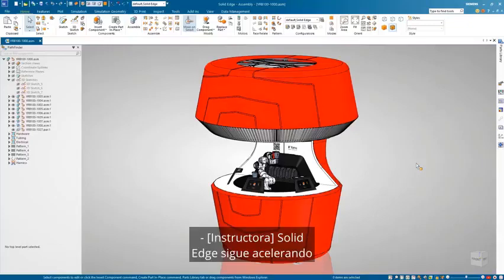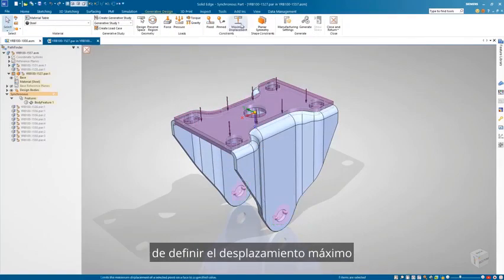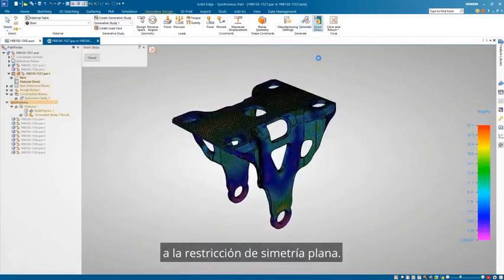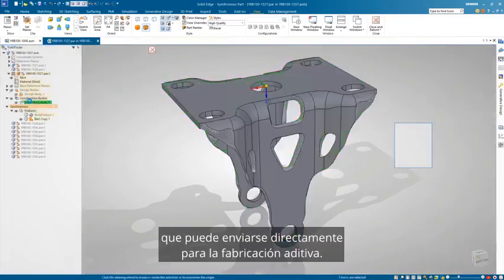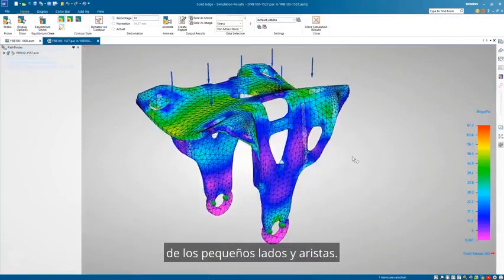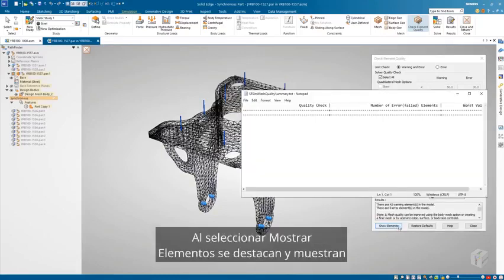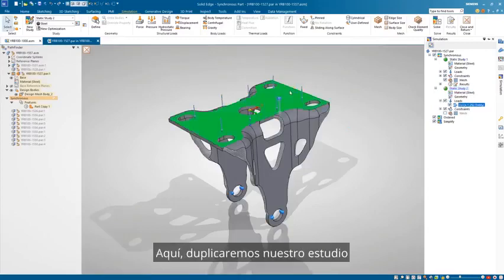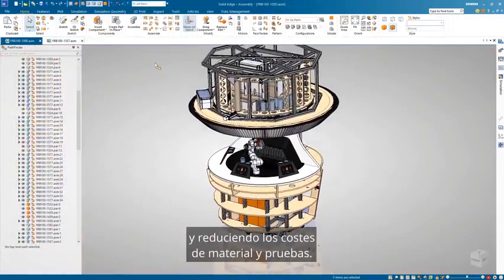Solid Edge 2023_Simulation